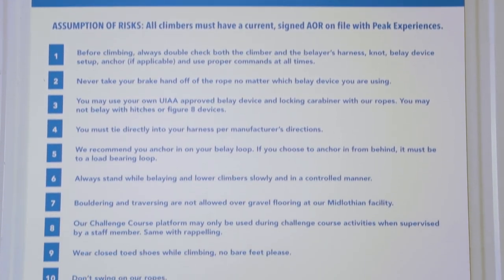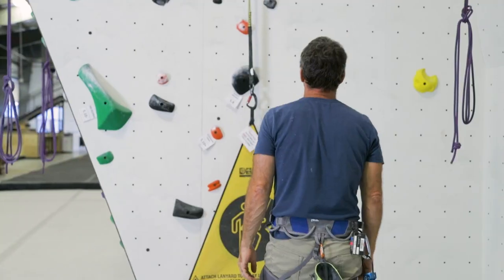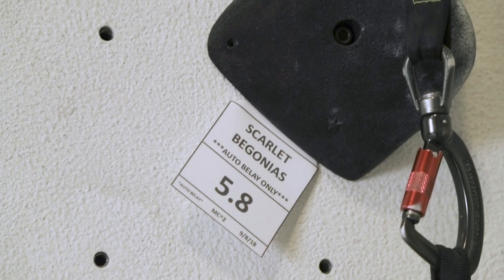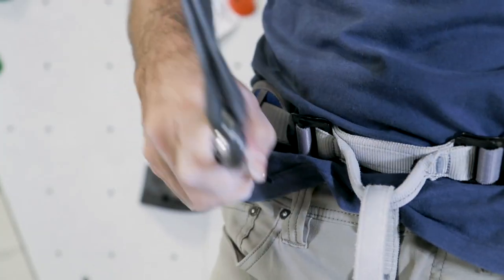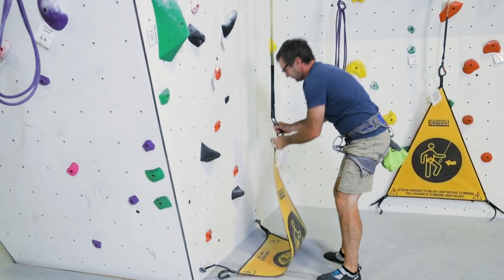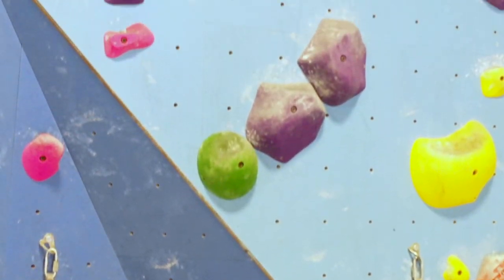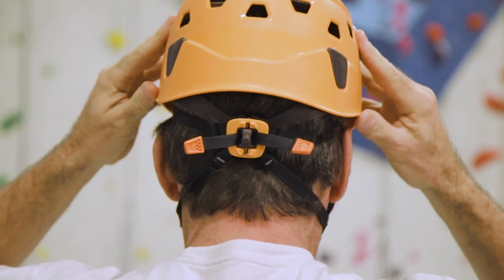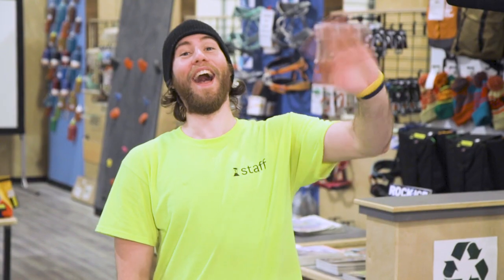PeakExperiences Auto Belay Video 2019